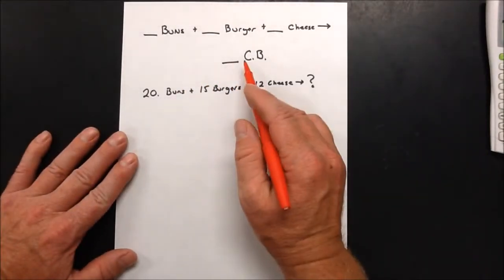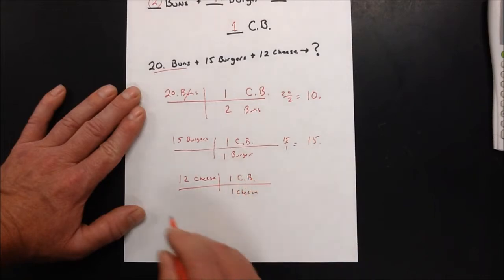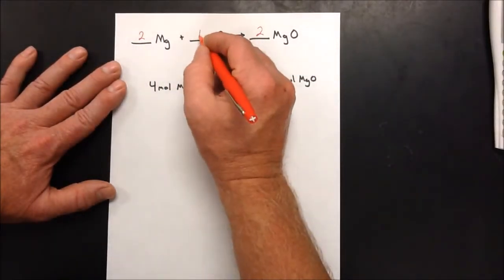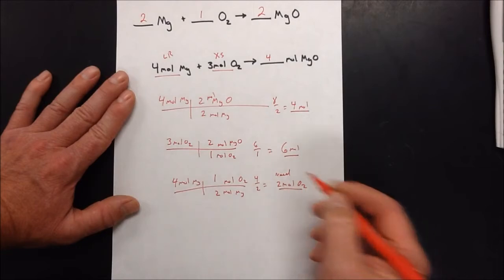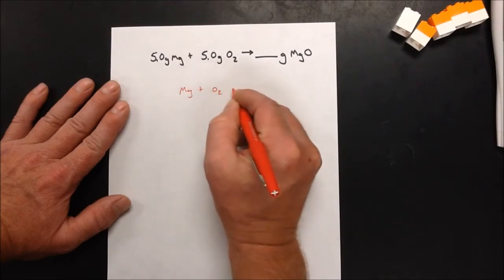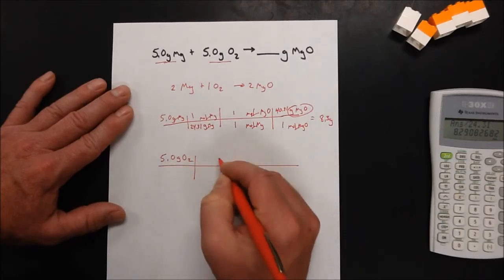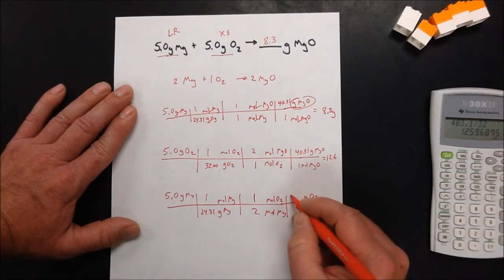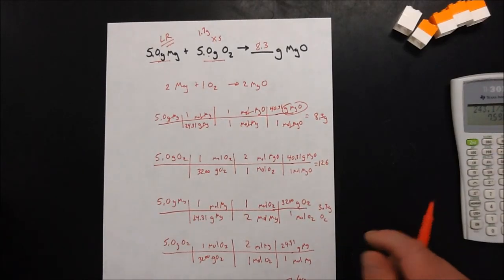Easy Understanding of Limiting and Excess Reactants in Chemical Reactions